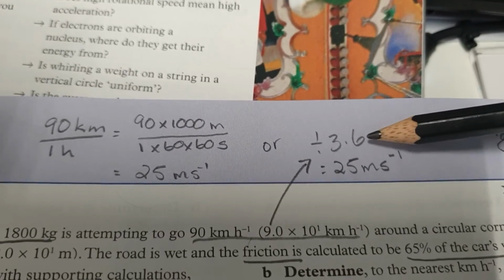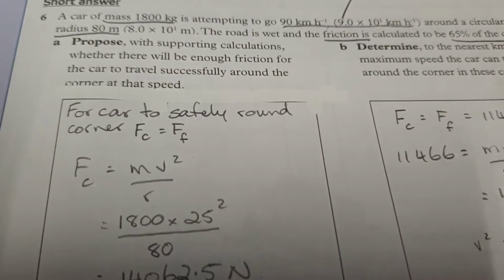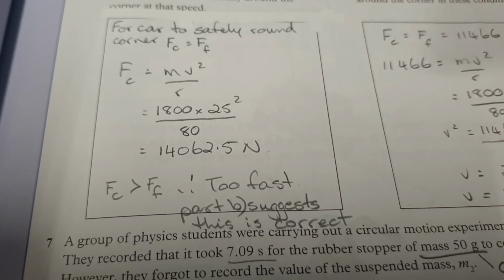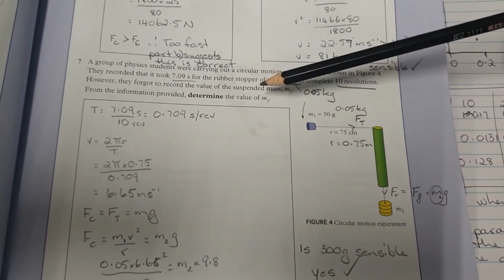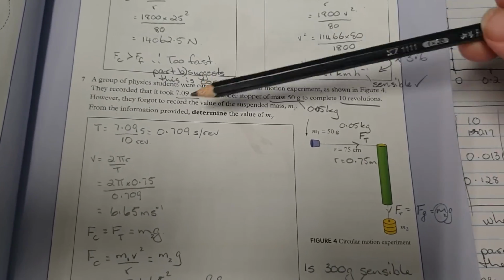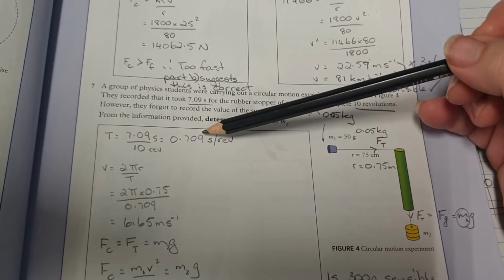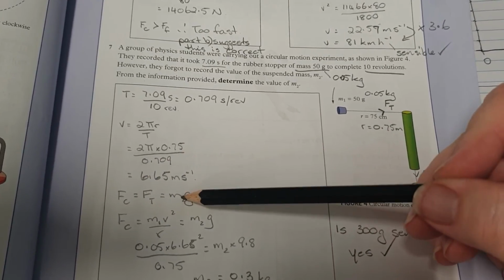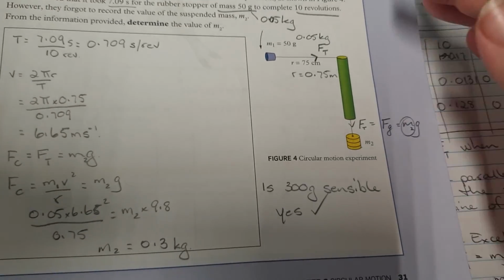12 Exam Excellence 3 a